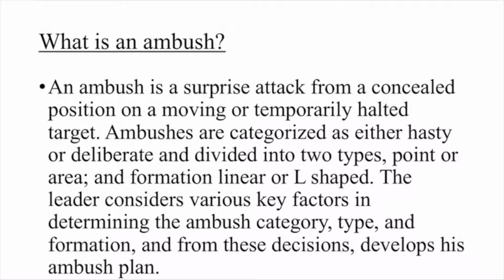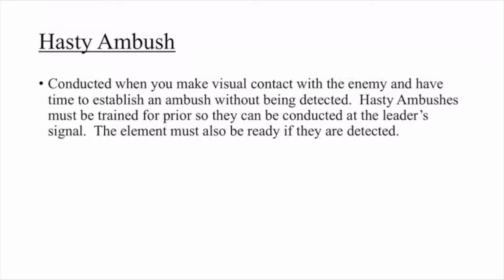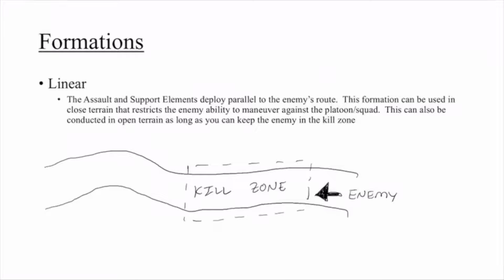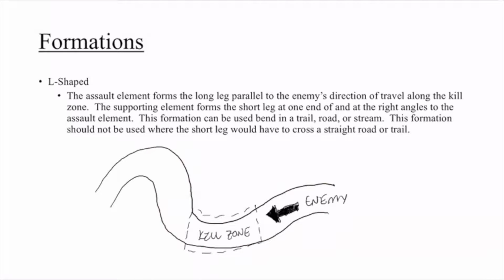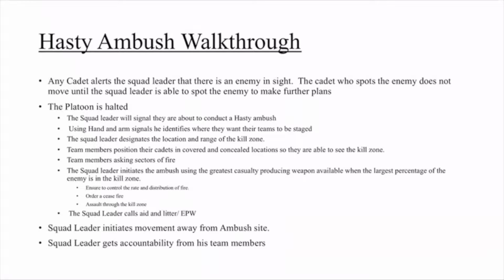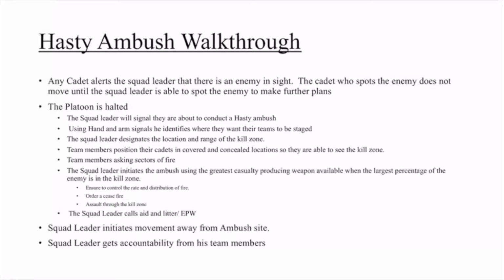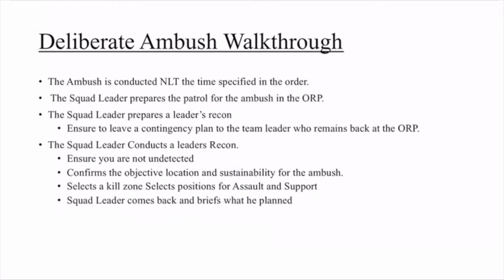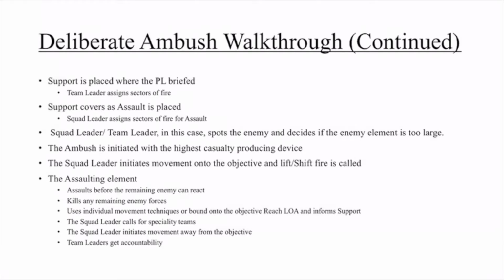Train the Trainer for Squad Ambush AKA Operation Hello There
This is a short video describing the training we will be conducting for Operation Hello There on 04OCT2019